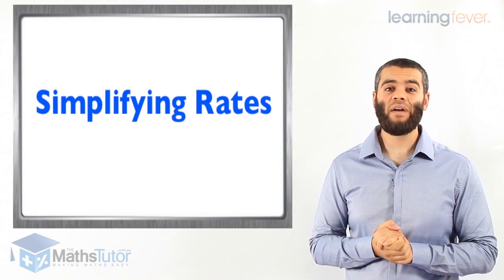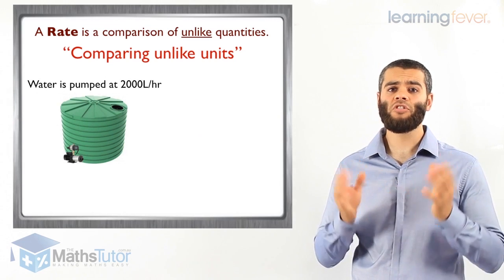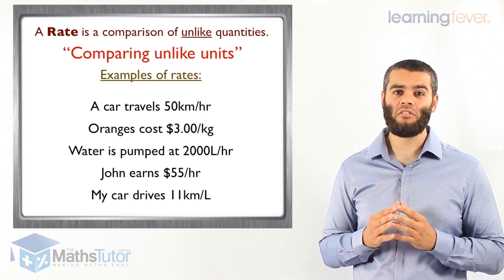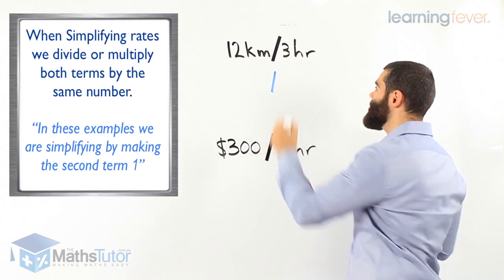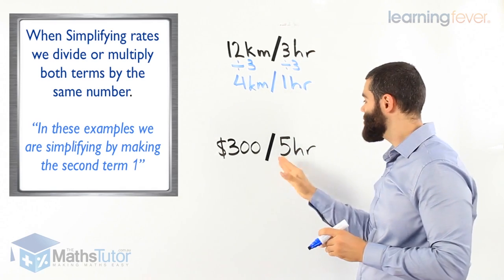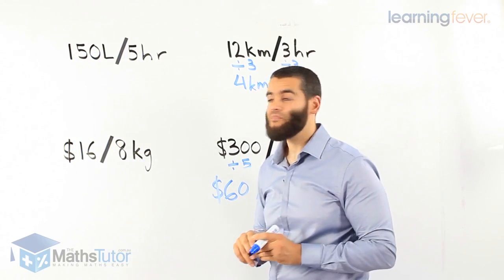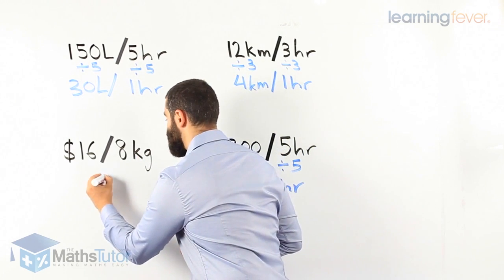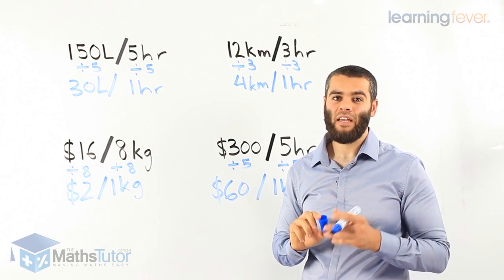Simplifying rates | 8th Grade Math & Algebra Tutorial